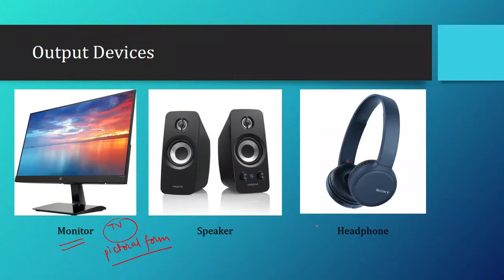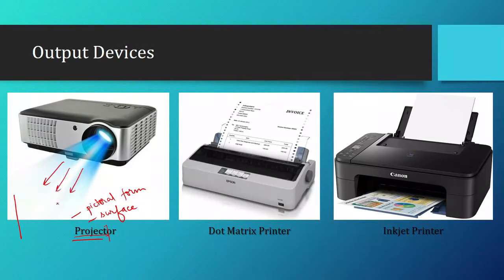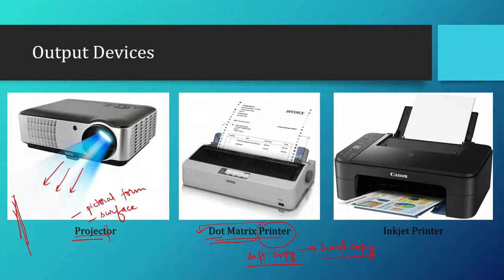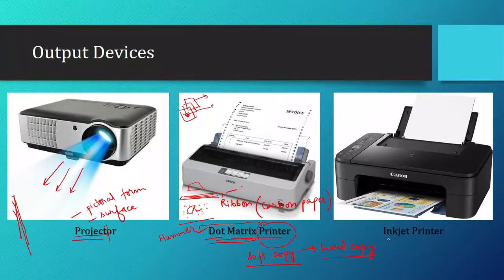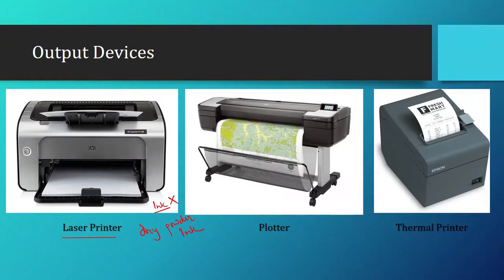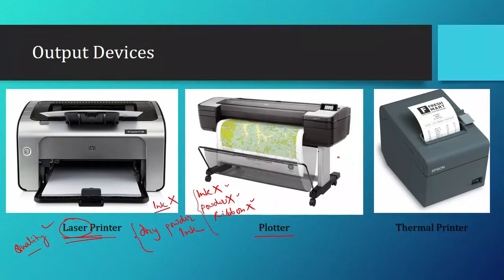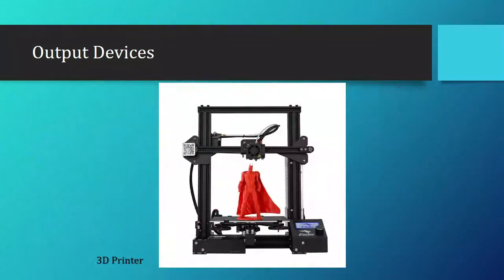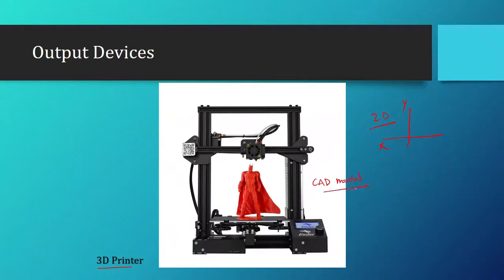OUTPUT DEVICES | COMPUTER HARDWARE | BY SIR INDRASON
This video is all about the output devices of a computer.
Output Devices:
1. Monitor
2. Speaker
3. Headphone
4. Projector
5. Dot Matrix Printer
6. Inkjet Printer
7. Laser Printer
8. Plotter
9. Thermal Printer
10. 3D Printer